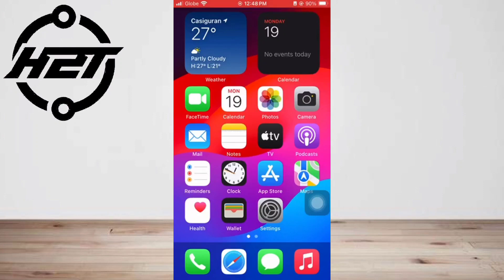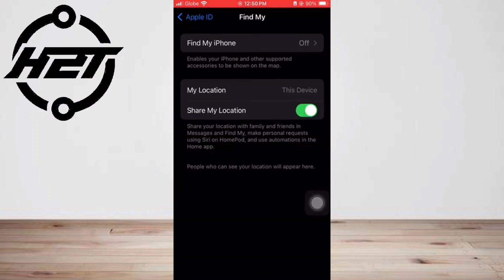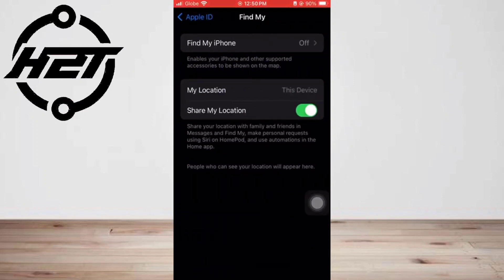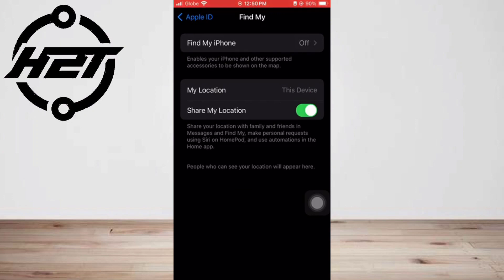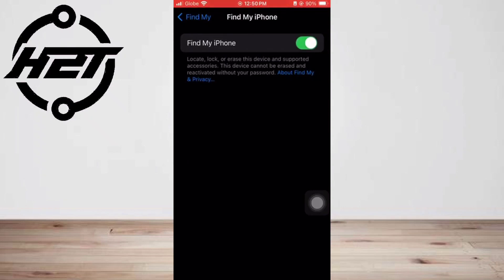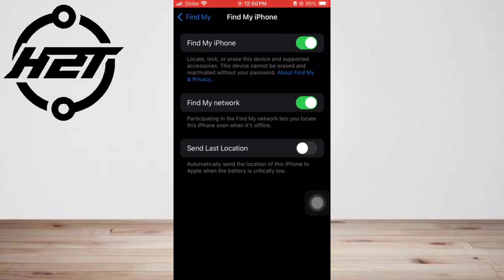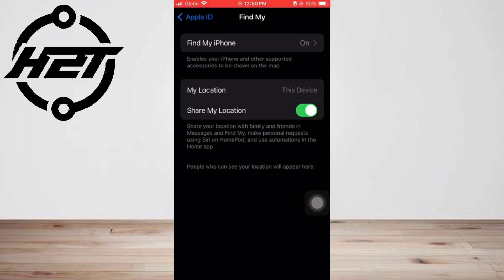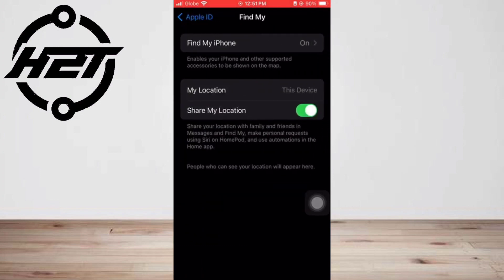How To Use Find My Friends On iPhone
In This Tutorial, You'll Learn "How To Use Find My Friends On iPhone" to easily share your location with friends and family. Also in "How To Use Find My Friends On iPhone" Tutorial You Will Know How To Open Find My Friends,
Sign In, Add Friends, Choose Sharing Duration, View Friends' Locations, Customize Location Sharing, Receive Notifications and Stop Sharing Your Location.